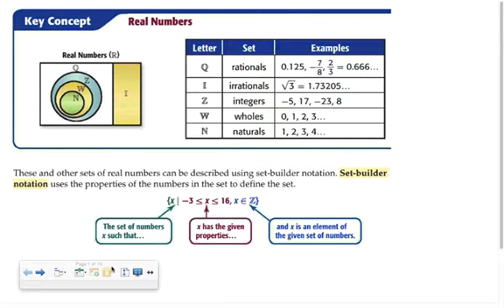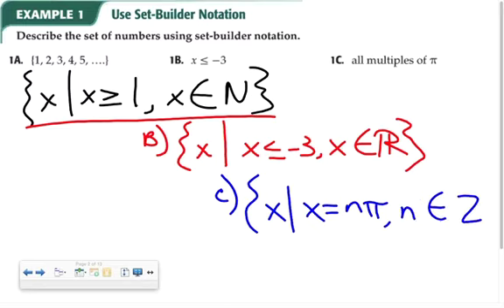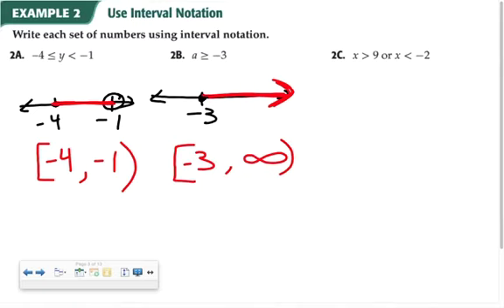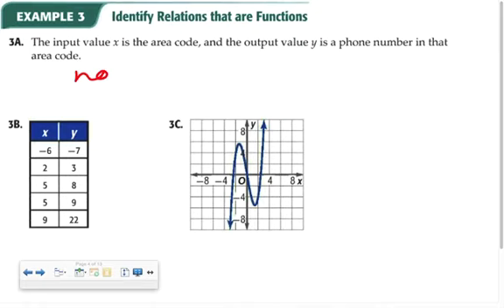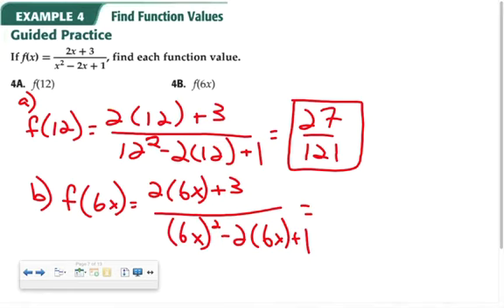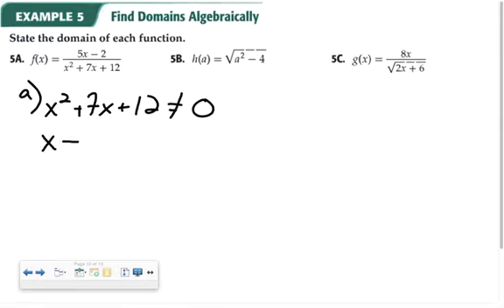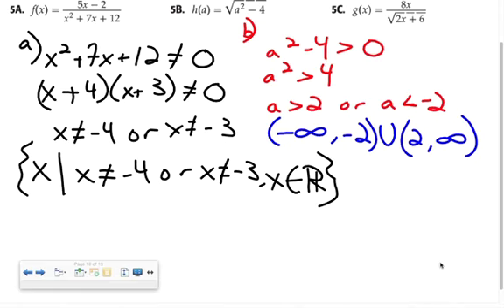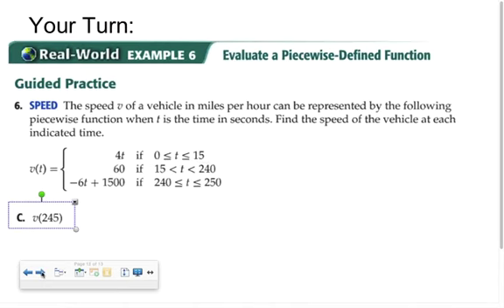Functions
Lesson Video of "Functions," taught by Mrs. Clouse at River Ridge High School